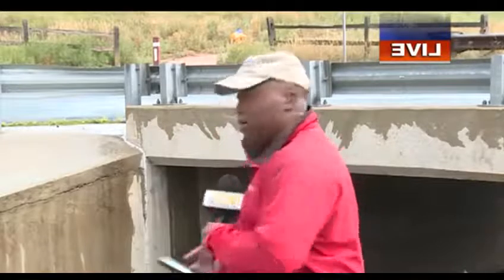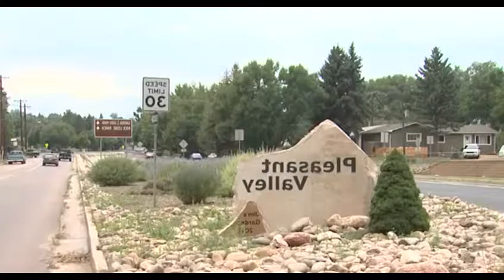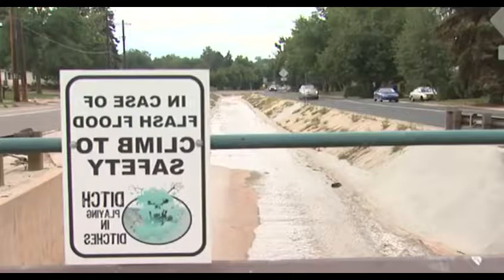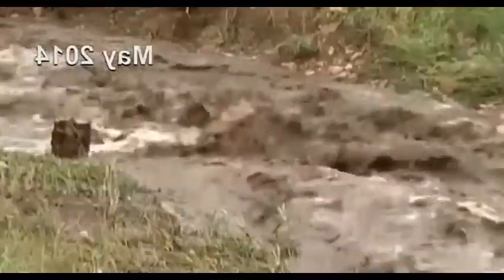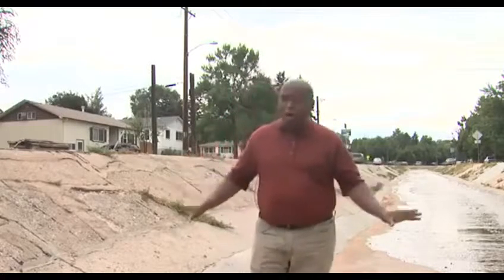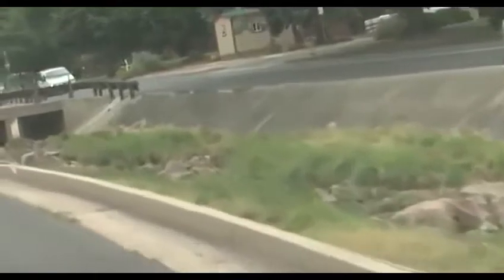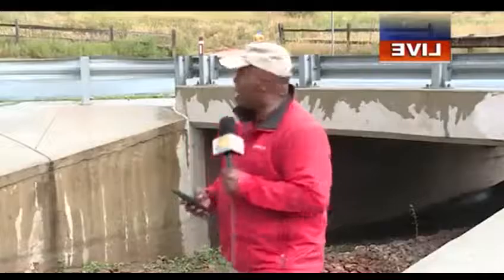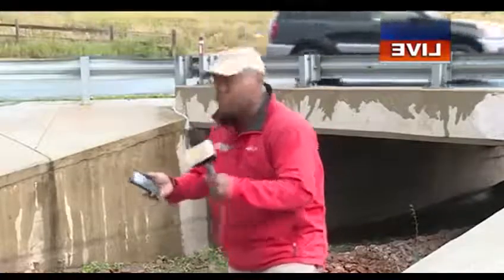Flood Control Project to Start in Garden of the Gods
powerful forces of nature that bring the city to its knees. The source: severe thunderstorms that pound the city for months on end.